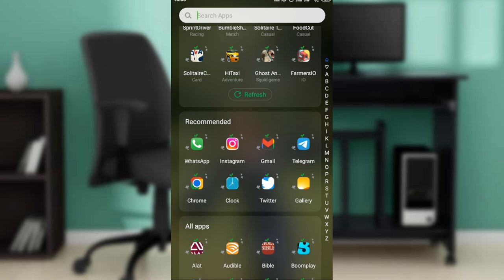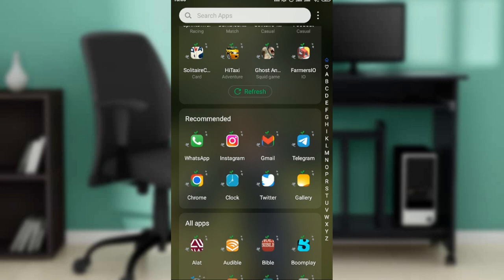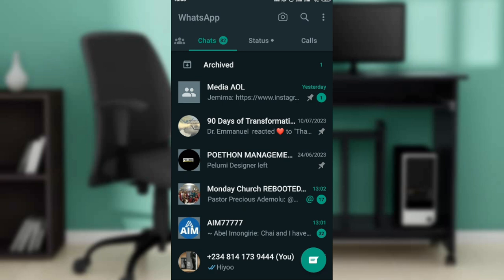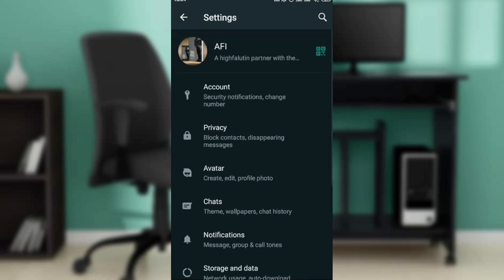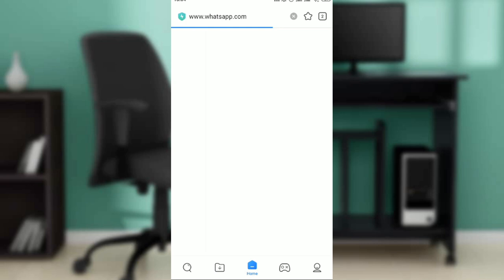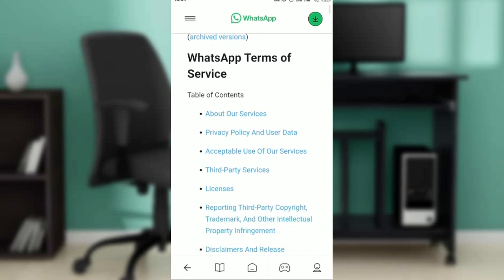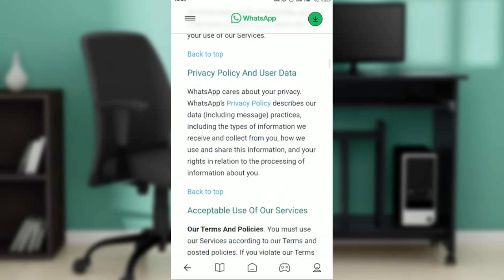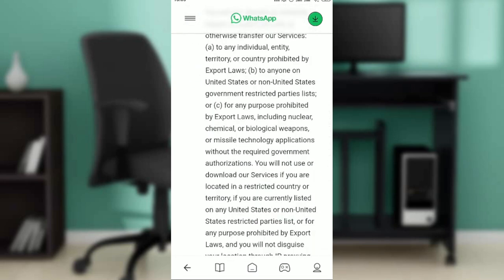How To Check Terms And Privacy Policy Option On Whatsapp (Easiest Way)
Today we talk about How To Check Terms And Privacy Policy Option On Whatsapp, so stay until the end of the video to see the full explanation.